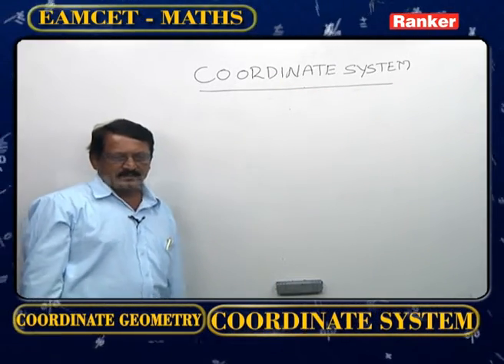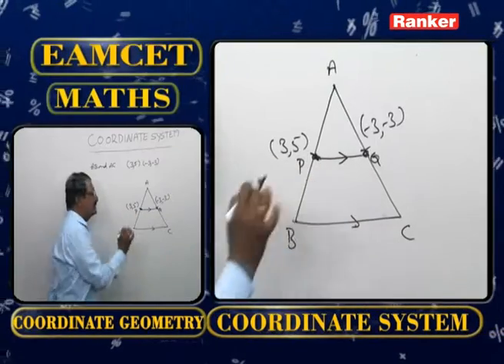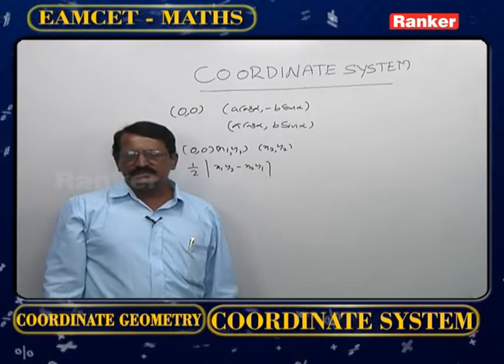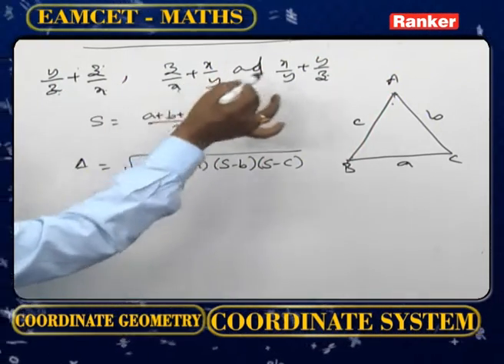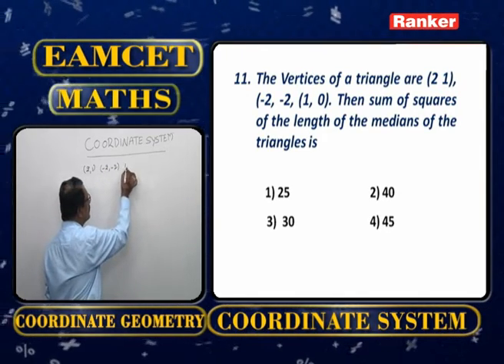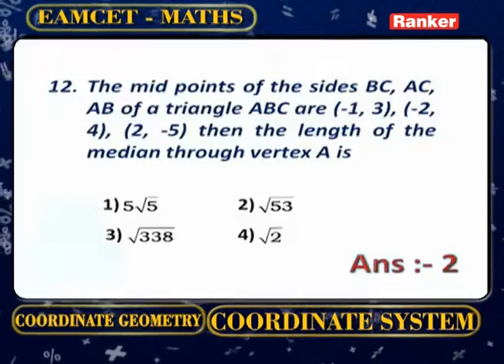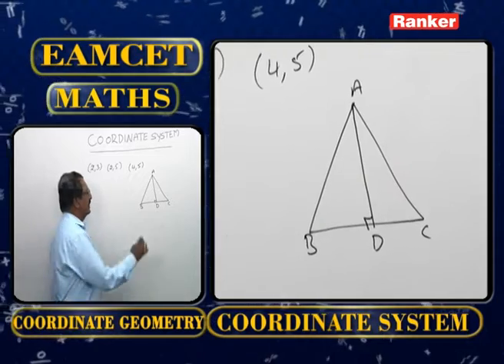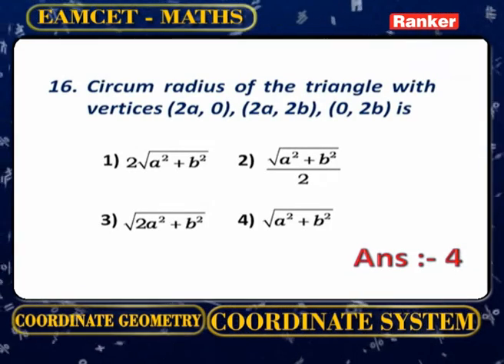COORDINATE SYSTEM | COORDINATE GEOMETRY | JEE(MAIN)|EAMCET| INTERMEDIATE | PART 1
This lecture video primarily deals with Coordinate Geometry (Coordinate System) Part 1

AP EAPCET # Rankers Learning # NEET # JEE # TS EAMCET # Coordinate # Geometry # Coordinate System # EAMCET Mathematics